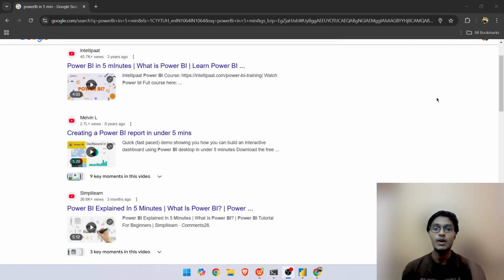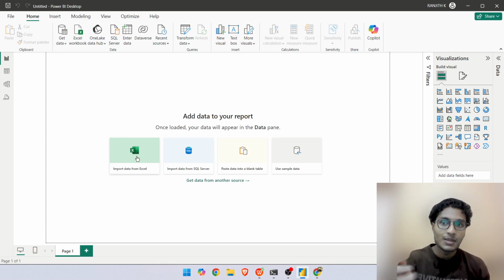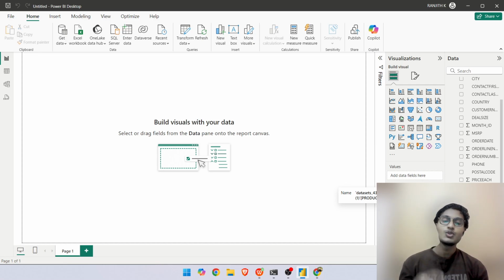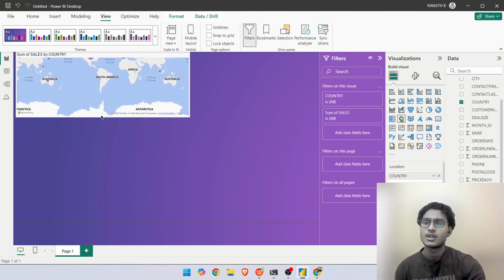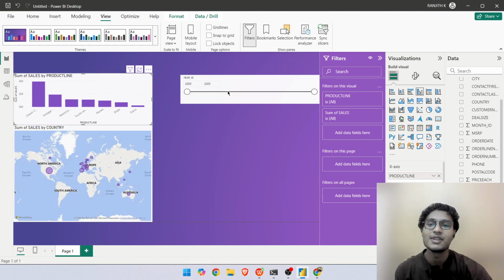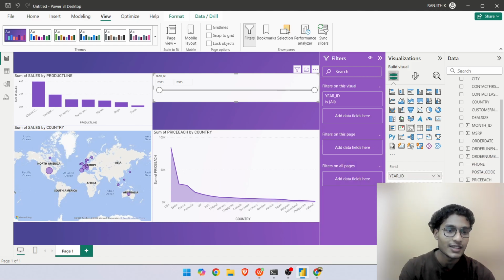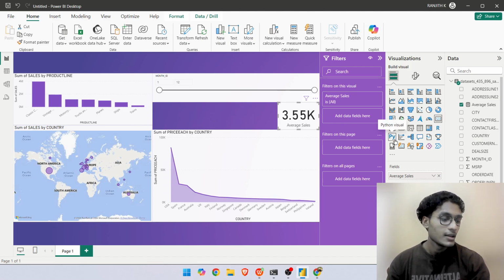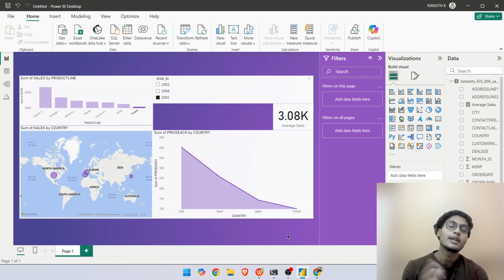Data Science _PowerBI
Step into the world of Data Science with Power BI! 🚀 In this video, we’ll guide you through leveraging Power BI to analyze, visualize, and transform your data into actionable insights. Perfect for beginners and professionals looking to enhance their data analysis skills!

👉 What You’ll Learn:
1️⃣ Introduction to Power BI
2️⃣ Connecting and Transforming Data
3️⃣ Building Interactive Dashboards
4️⃣ Advanced Visualizations
5️⃣ Data Modeling Techniques

Power BI empowers you to bring your data to life—let’s make it happen! 💡